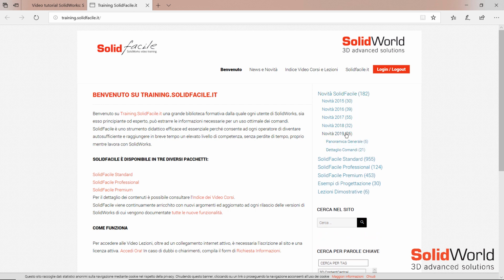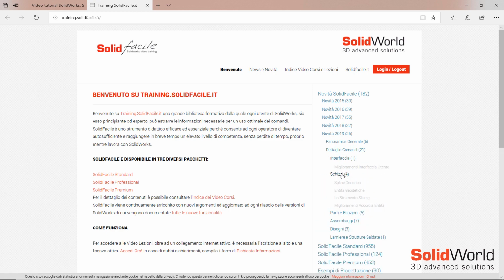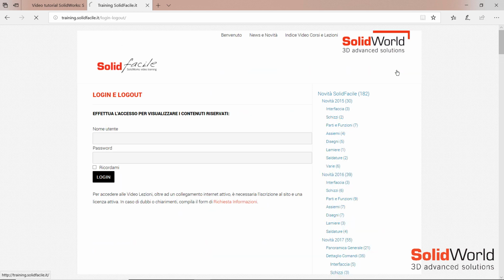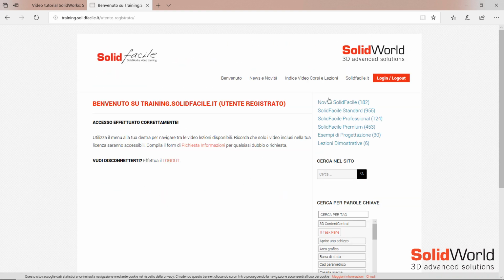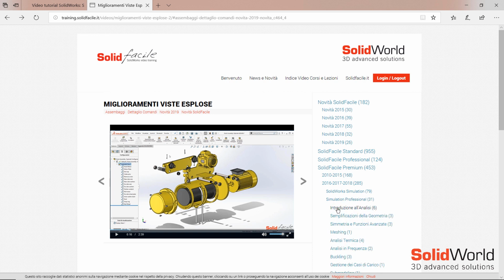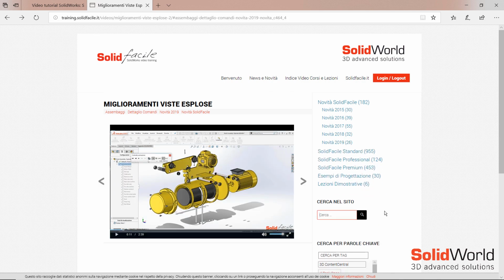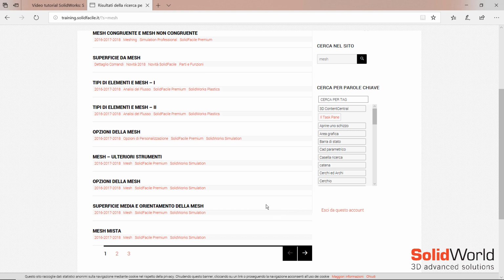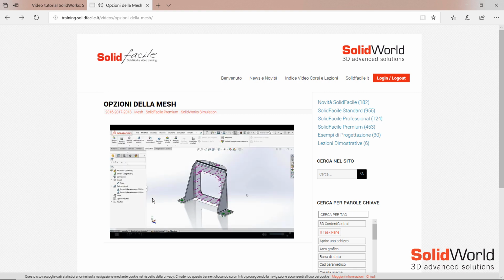What's SolidFacile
SolidFacile: SolidWorks Video Training